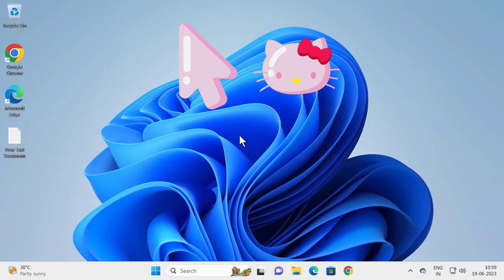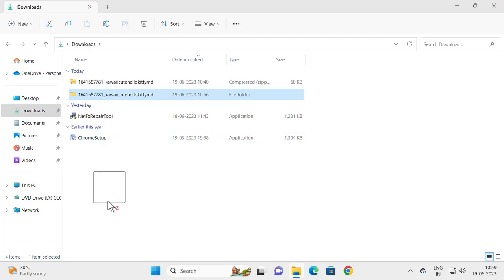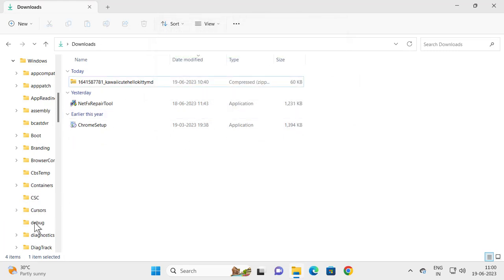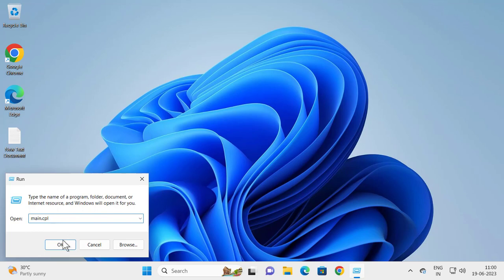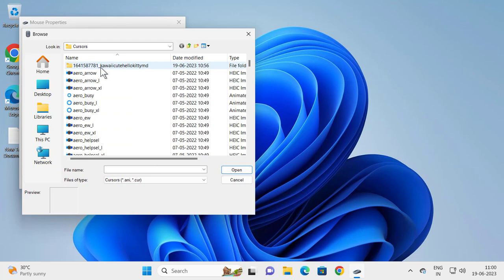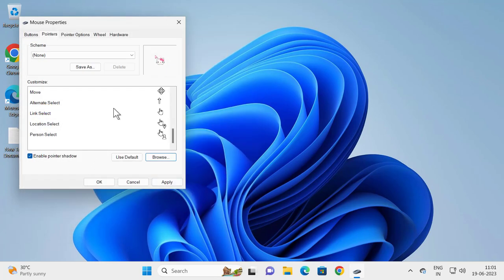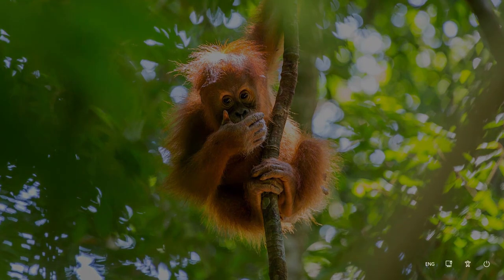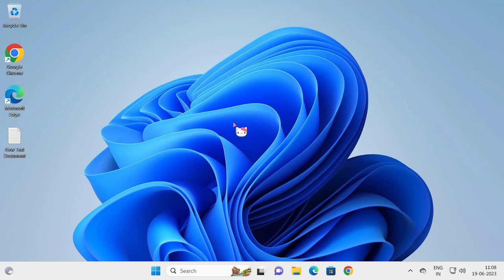How To Fix Custom Cursor Resetting After Reboot in Windows 10/11 (100% Working)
How To Fix Custom Cursor Resetting After Reboot in Windows 10/11

The steps are below:

1.) Locate the folder of your custom cursors wherever you have it downloaded.

2.) Move it to Local Disk (C:) - Windows - Cursors.

3.) Go to Control Panel - Hardware and Sound - Mouse - Pointers.

4.) Click ‘OK’ for each message that pops up saying the cursor pack was moved. Reassign each custom cursor to its proper one and save the cursor scheme.

Now, you will no longer see the standard Windows cursor when you reboot

In This Video :
Custom Cursor Resetting After Reboot
My mouse settings keep going back to default by themselves
I select a setting for mouse pointer and next thing I know, it's back to default